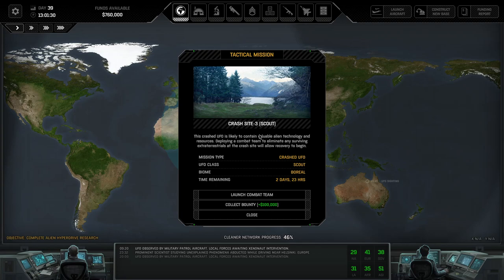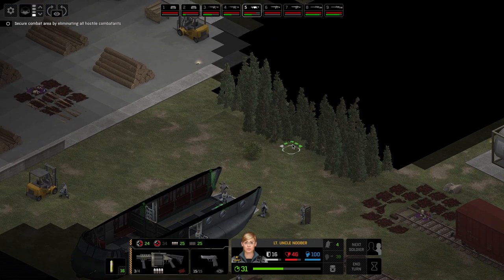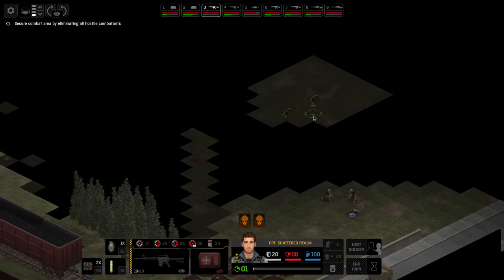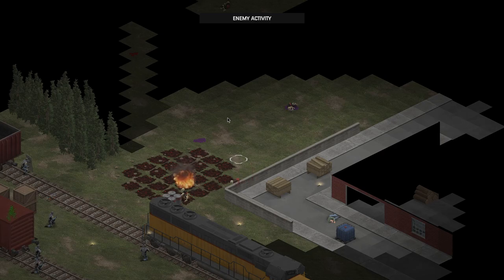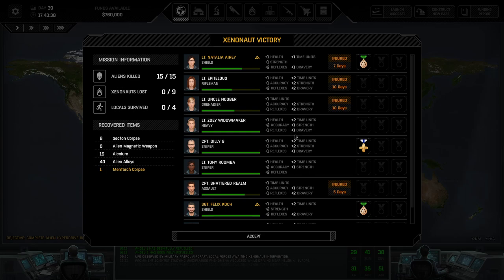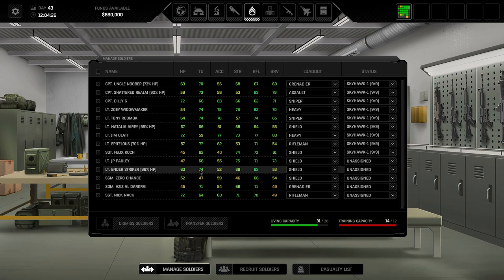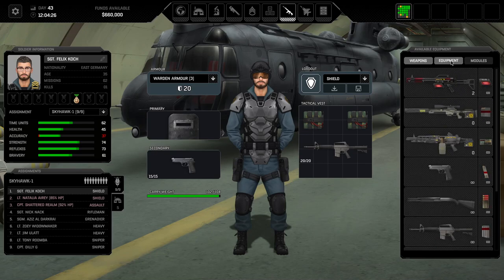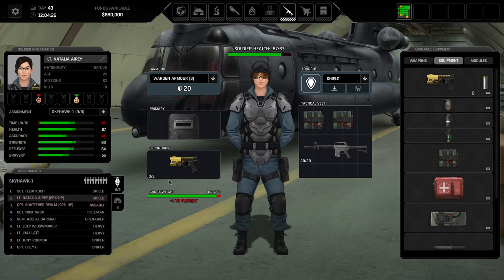#06 Xenonauts 2 Blind Let's Play: Lakeside UFO Crash